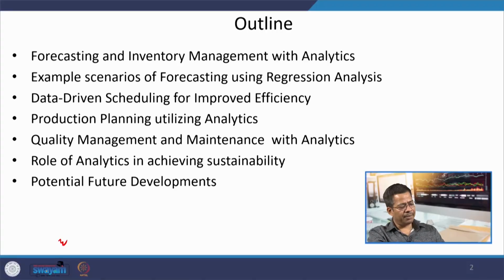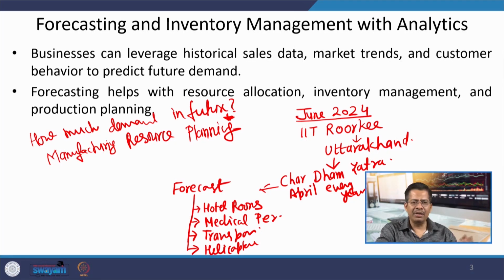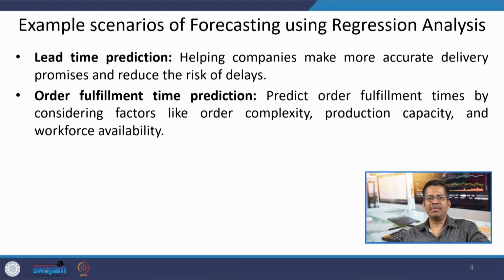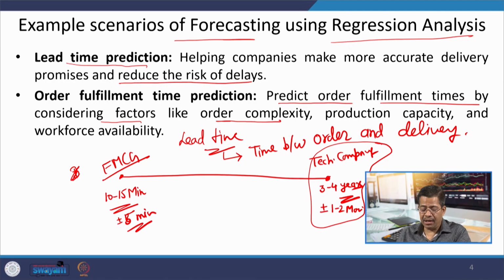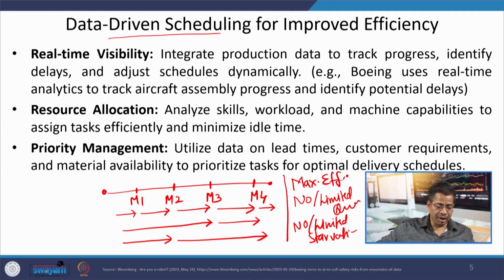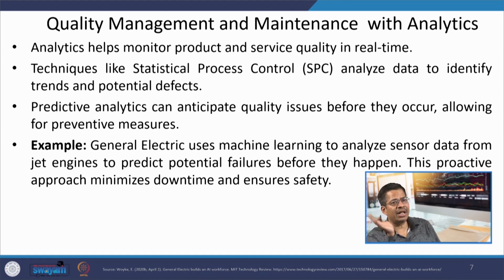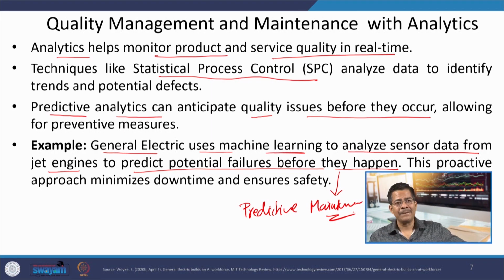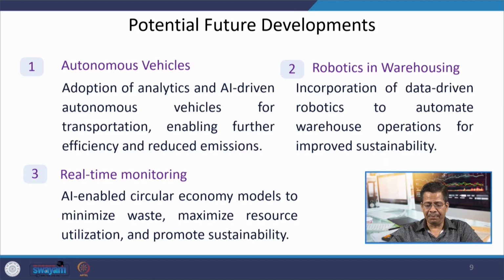Lecture 02 - Operations Analytics Applications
Subject: Law
Course Name: Operations and Revenue Analytics
Name of Presenter: Prof. Rajat Agrawal